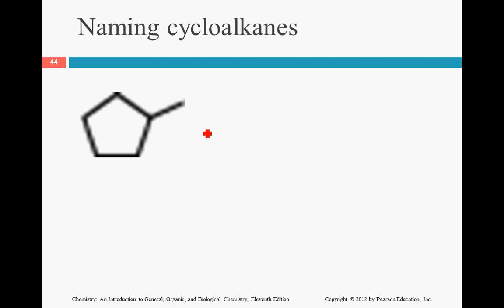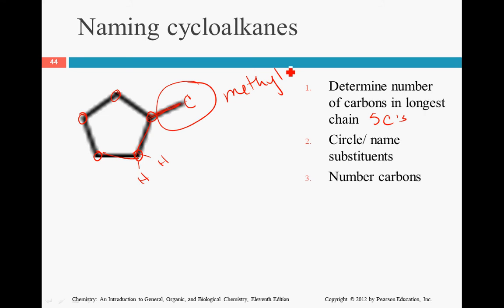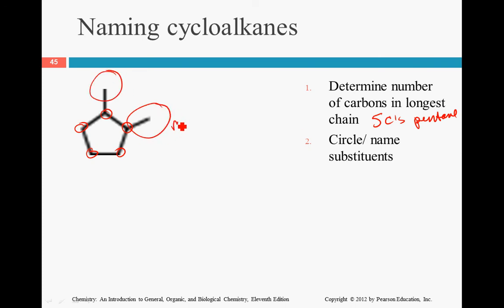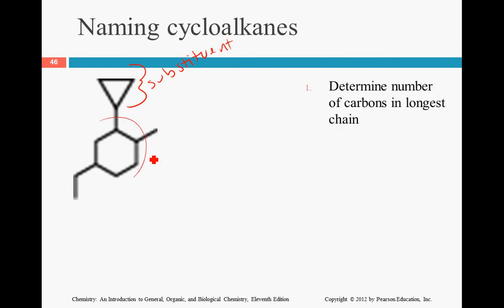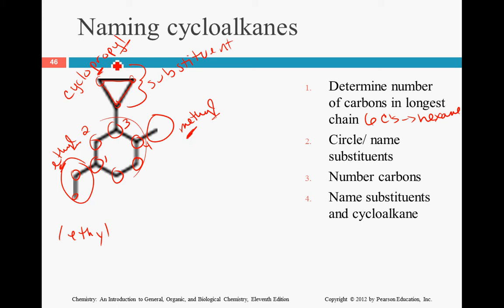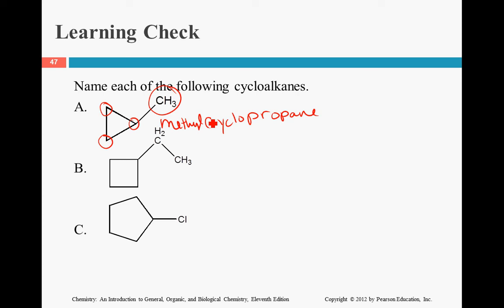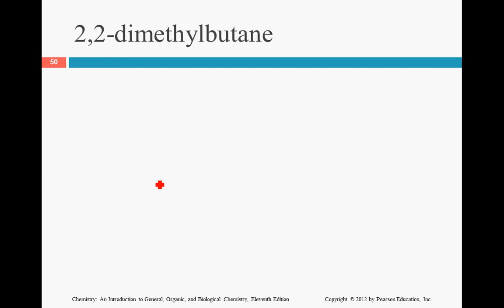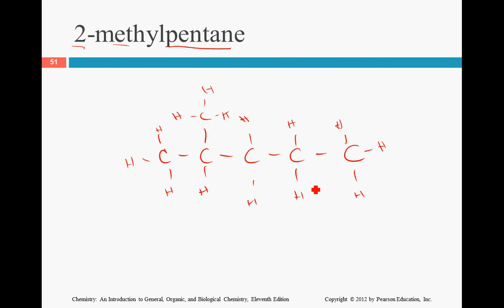cycloalkanes and drawing structures